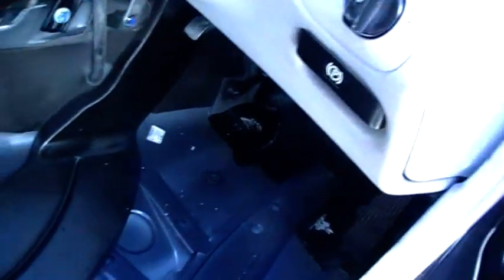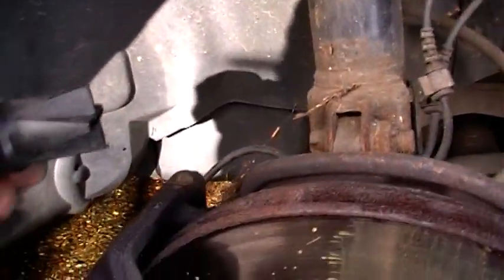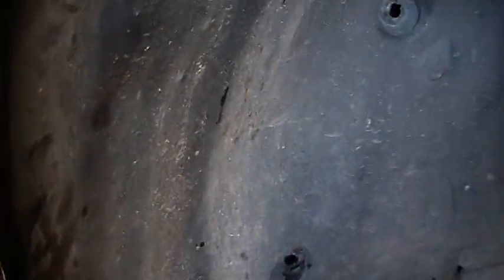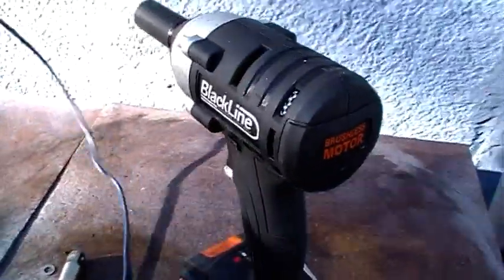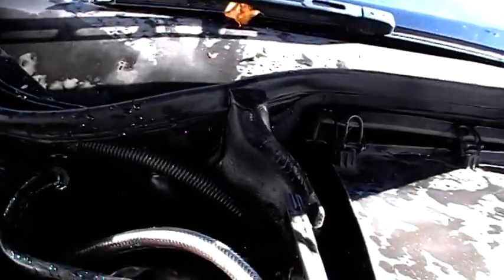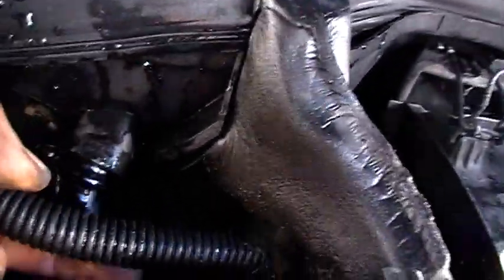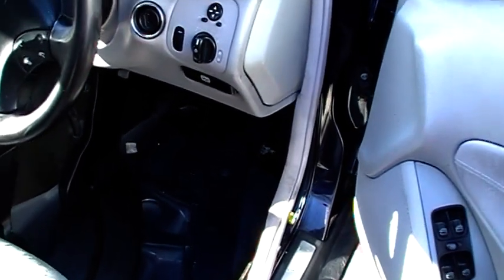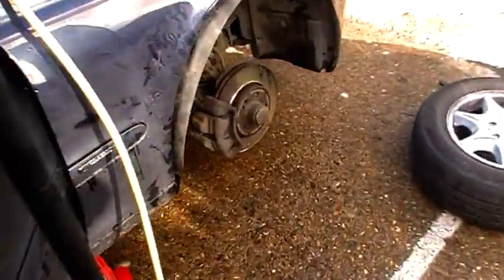Mercedes water issue